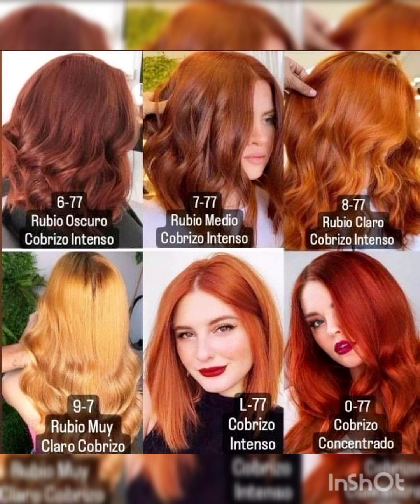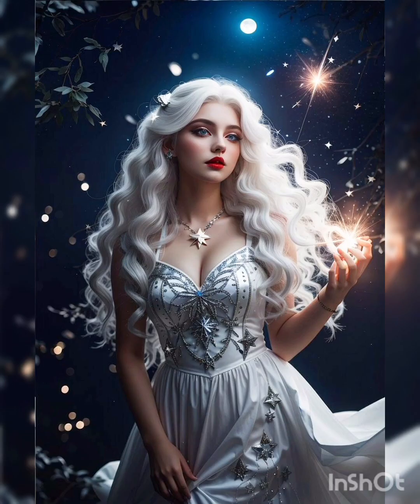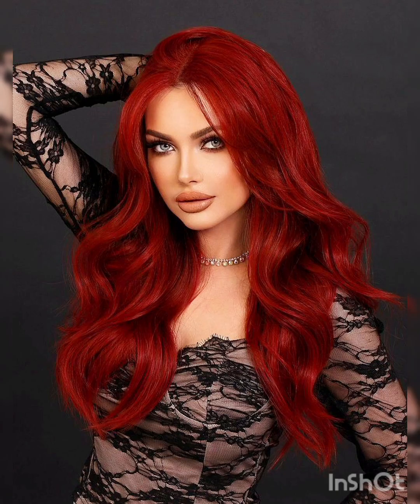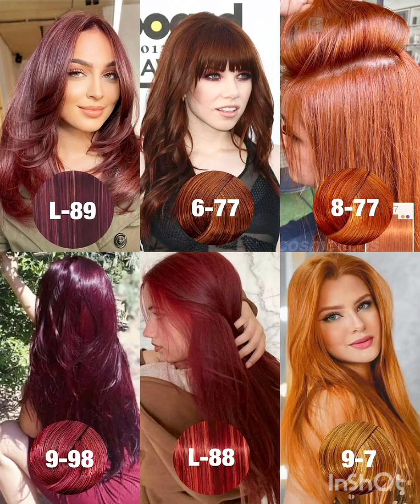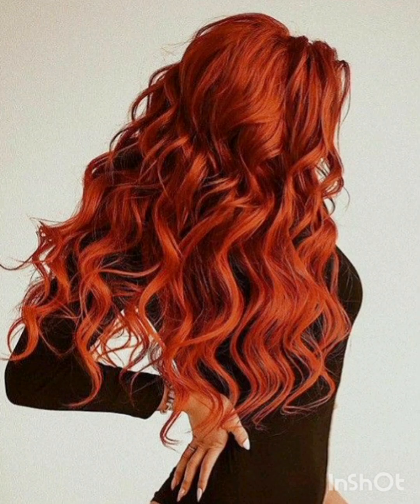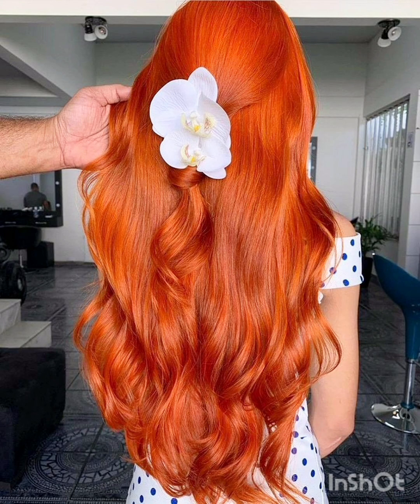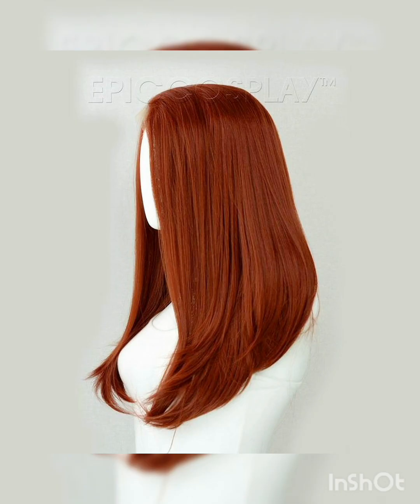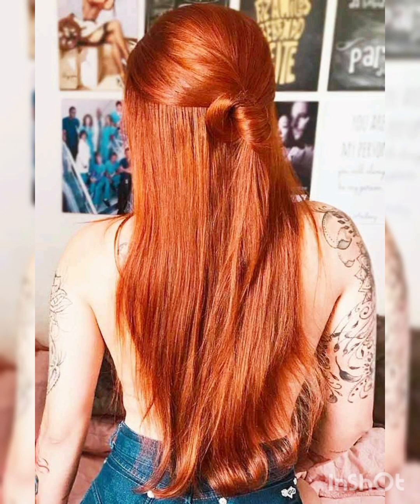Red Maroon Orange Copper Hair Colour looks 2023 Fall Atumn Hairlook